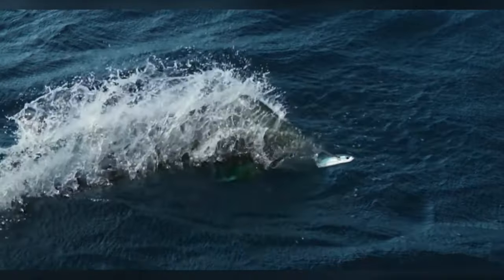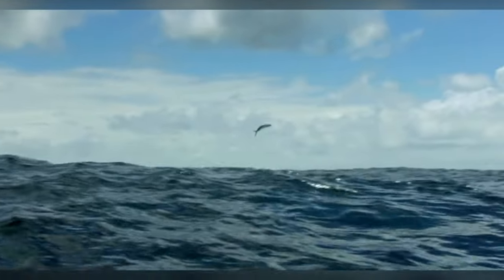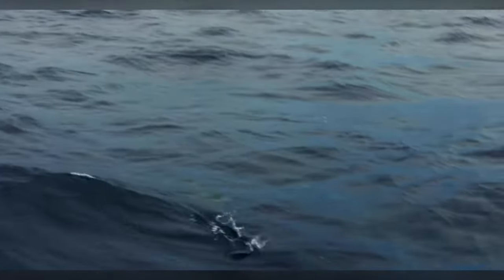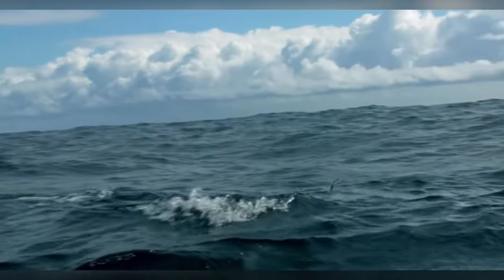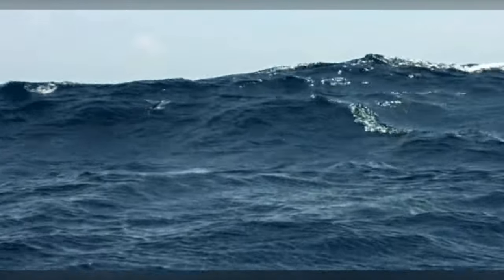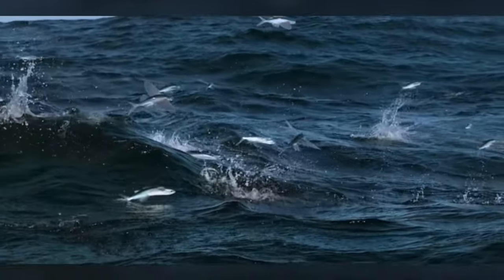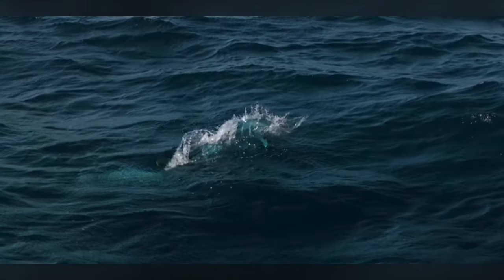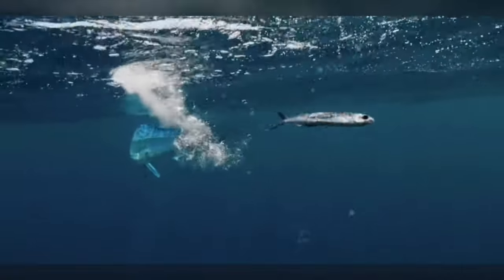"Flight of the Ocean: Discovering the Marvels of Flying Fish"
"Dive into the mesmerizing world of flying fish with our latest YouTube video! Join us as we uncover the secrets behind these extraordinary creatures' ability to glide through the air above the ocean's surface. From their streamlined bodies to their remarkable adaptations, we'll explore the fascinating anatomy and behavior of flying fish. Learn how they evade predators, hunt for prey, and navigate the vast expanse of the open ocean. Whether you're a seasoned marine enthusiast or simply intrigued by the wonders of nature, our video promises to take you on an exhilarating journey through the world of flying fish!"